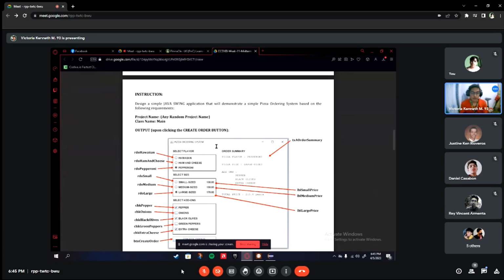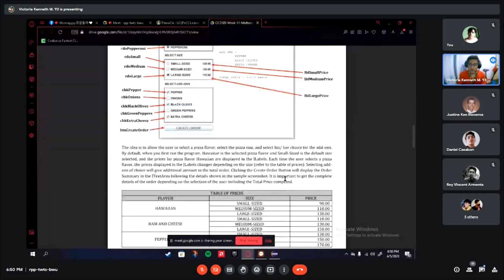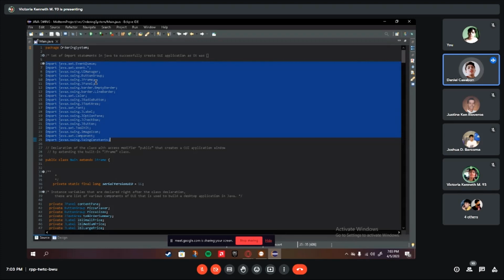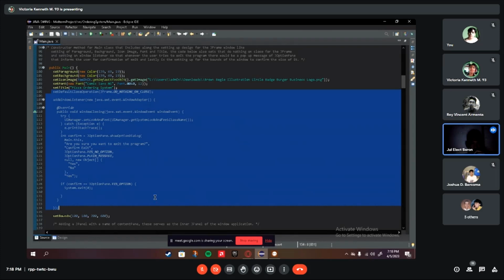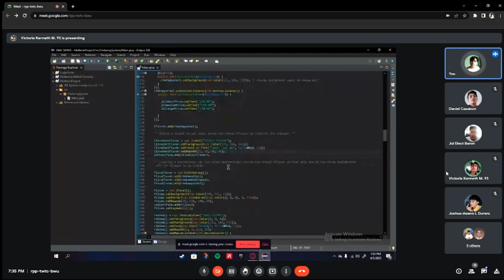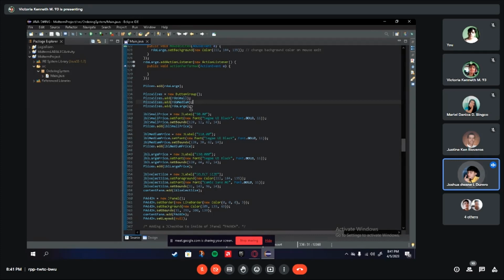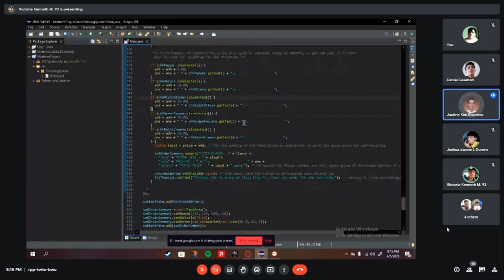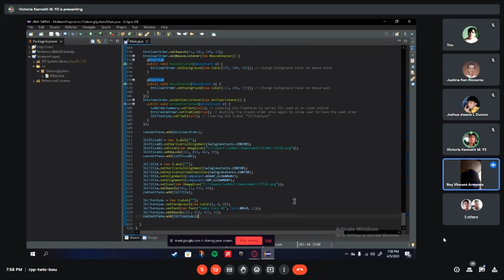Midterm Project - Computer Programming 2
Group Name: Team 7

Group Members
Victoria, Kenneth M.
Bingco, Mariel Danica D.
Durero, Joshua Dwane L.
Rioveros, Justine Ken D.
Baron, Jul Elect G.
Barcoma. Joshua D.
Casabon, Daniel
Dalwampo, Edison S.
Espinosa, Jhon Frankie H.
Armenta, Rey Vincent

This project is about application window system that mimics the process of an ordering system.

the components are consist of JRadioButtons, JCheckBoxes, JLabel, ButtonGroups, JTextArea, along with the functionalities located in every components.a